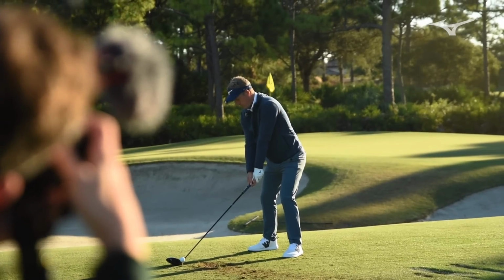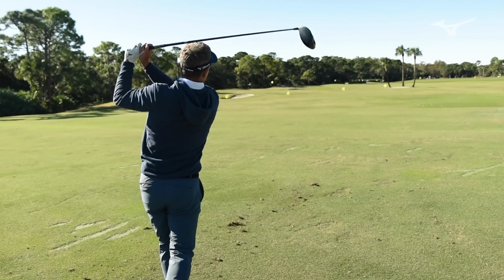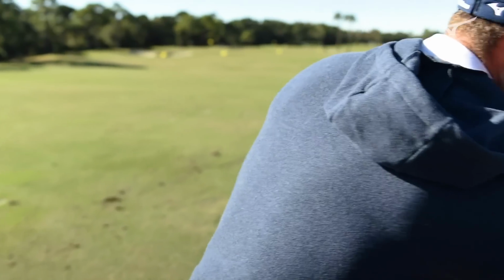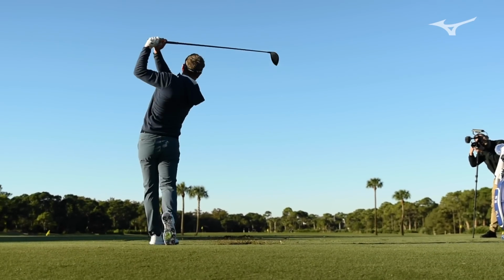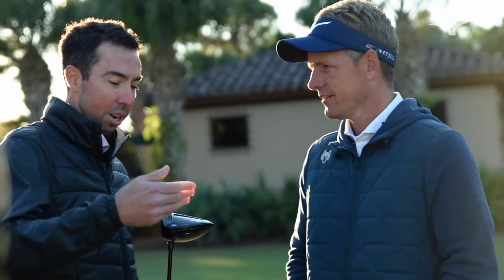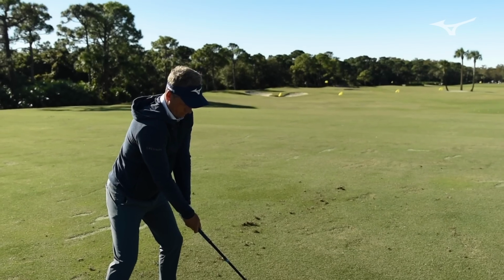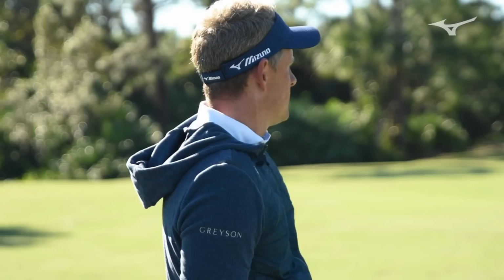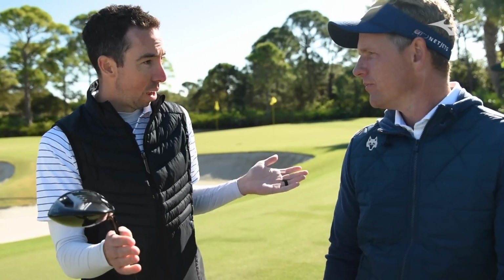Luke Donald on switching from Mizuno ST190G to ST200G driver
Long time Mizuno player Luke Donald hasn't always found it easy to work into a Mizuno driver.   We talked to Luke and Mizuno's PGA Tour manager Jeff Cook on their success with the ST190 and moving into the new ST200 for 2020.